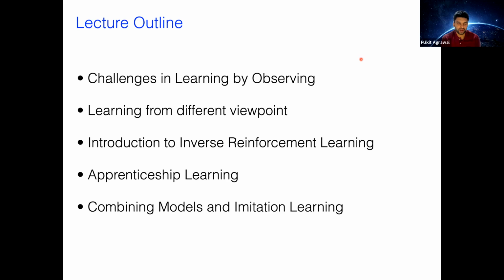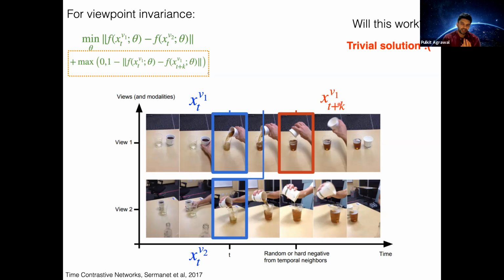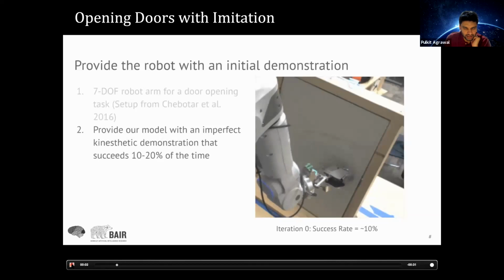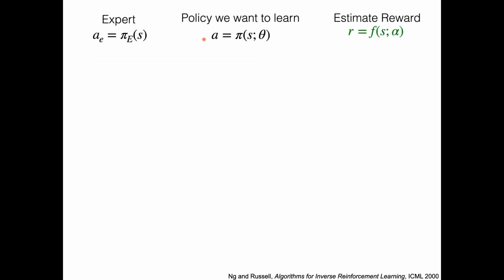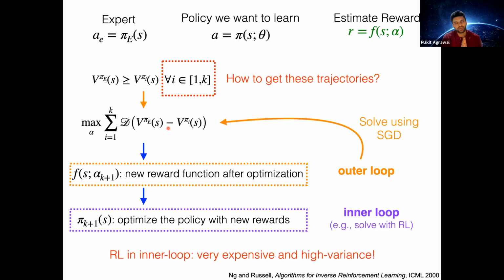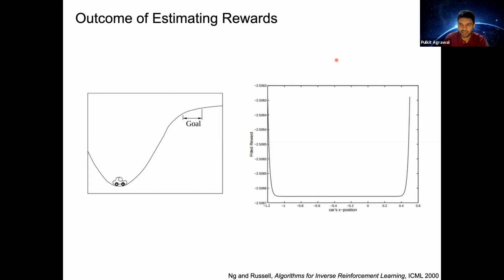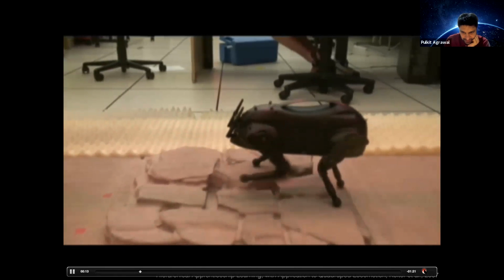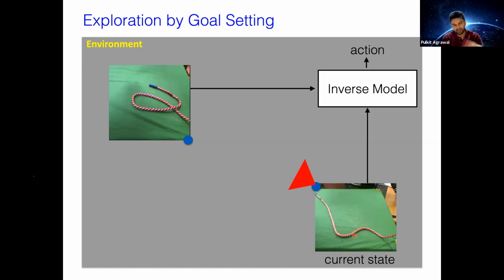CSL Spring'21 - Lecture 13: Inverse Reinforcement Learning